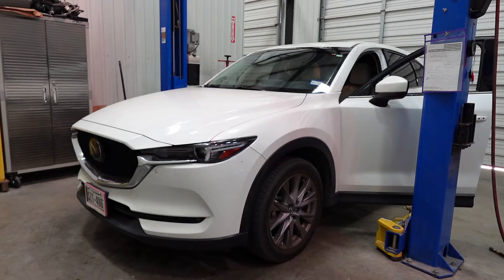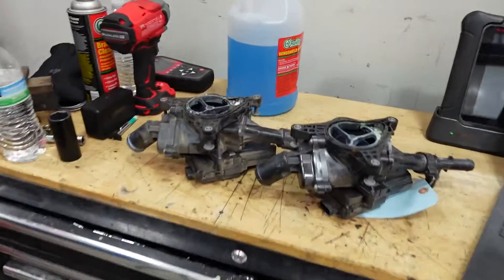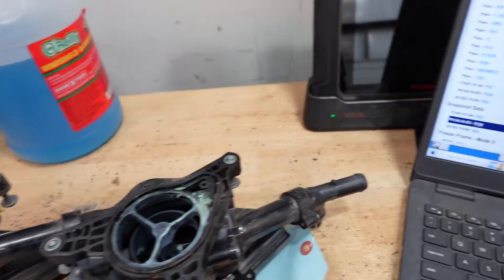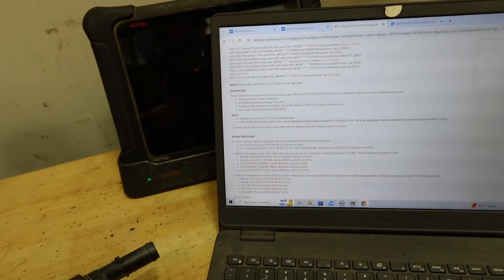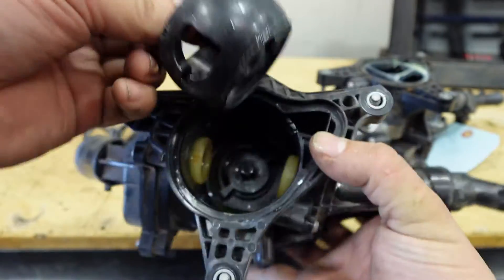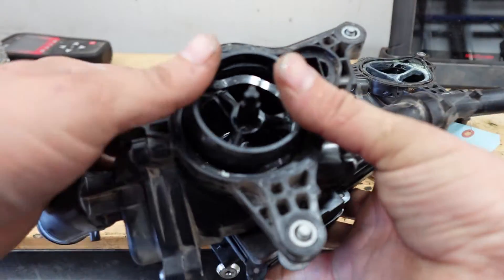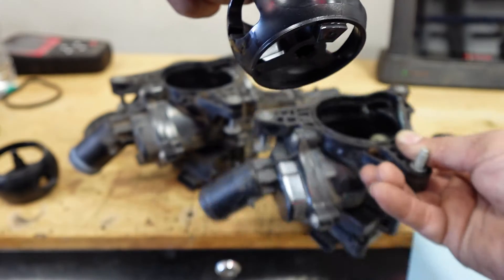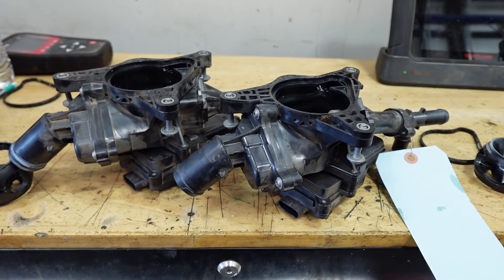MAZDA P0126 DIAGNOSIS AND VALVE TEARDOWN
Quick informational video on the dreaded p0126 code and teardown of the coolant control valve and how they work.